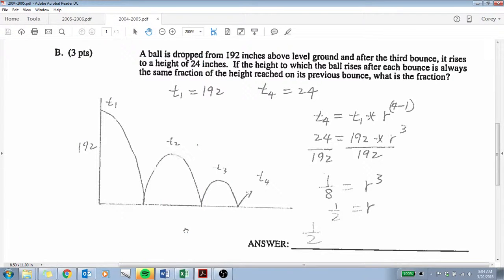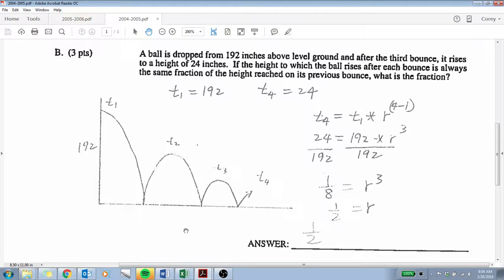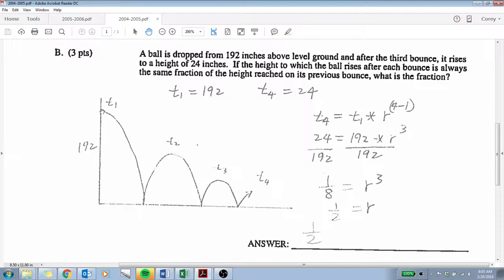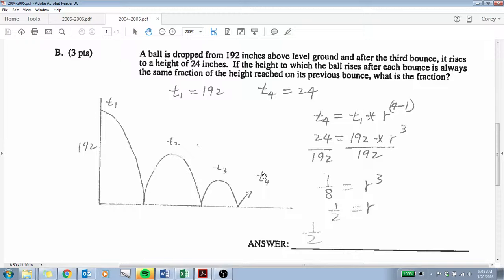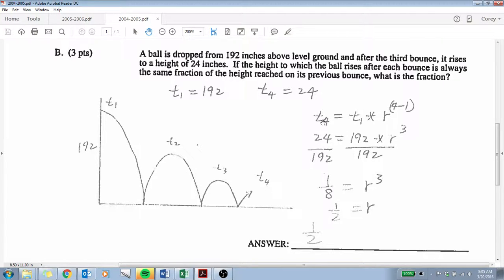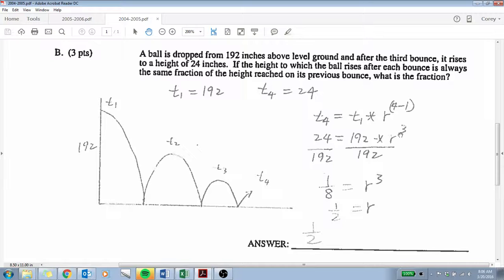7-6, 2004-2005, B Problem